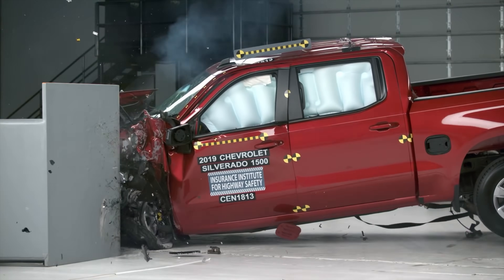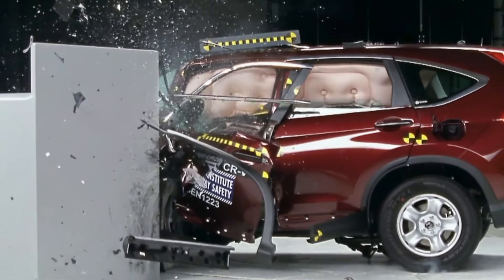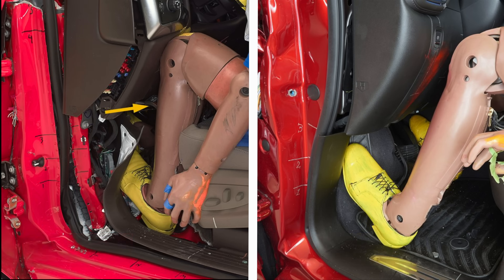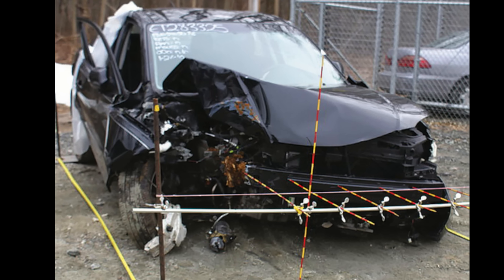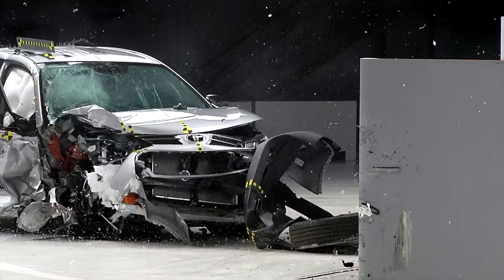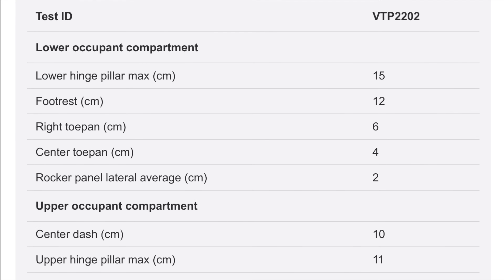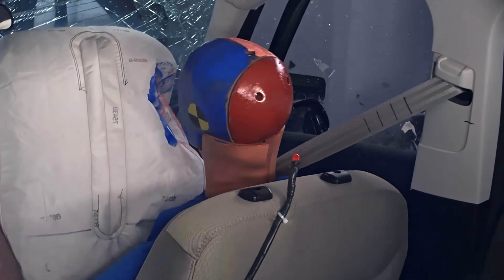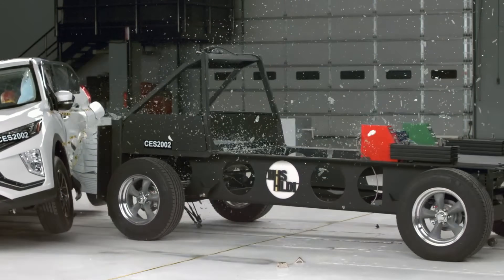These Vehicles Failed Passenger Crash Tests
A look at vehicles that have disappointing performance in the passenger small overlap crash test, conducted by the Insurance Institute for Highway Safety.

Video footage courtesy of the IIHS. Editing by Crash Core.